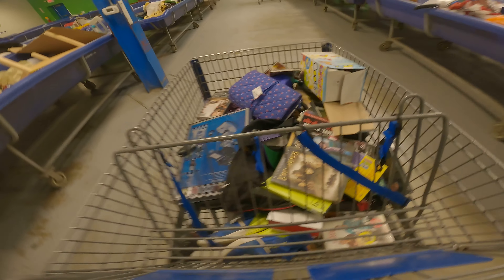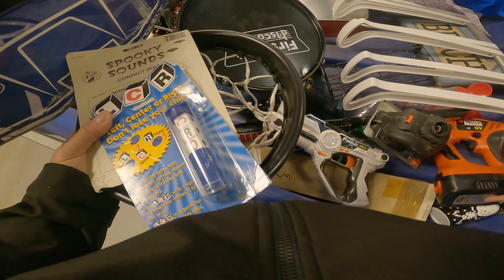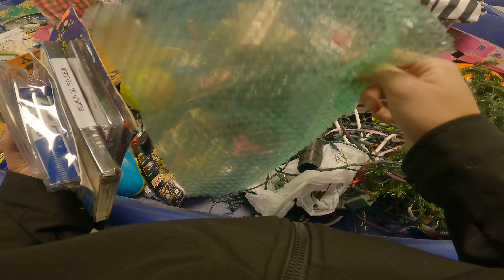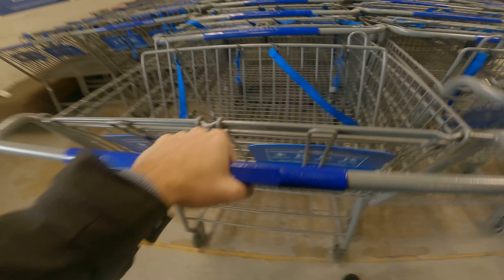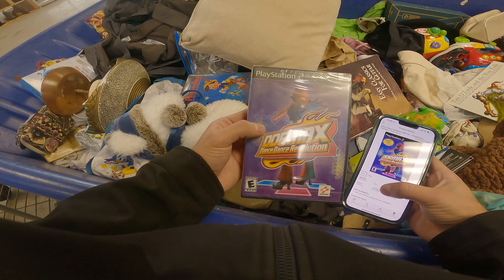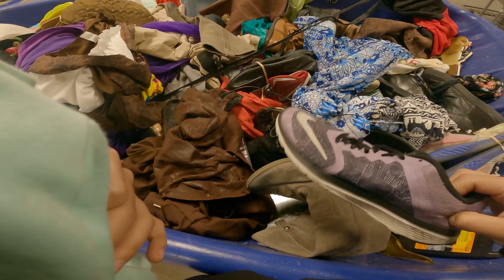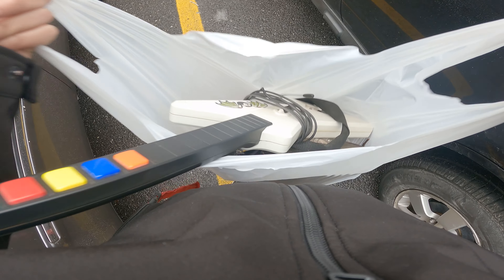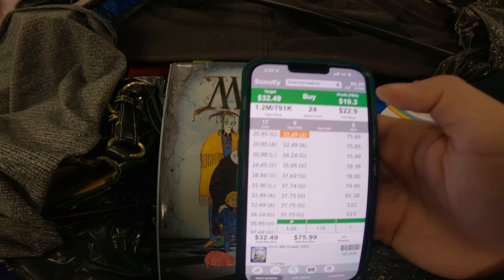Scoring BIG at the Goodwill Bins!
The Goodwill Bins is my favorite thrift store in the whole world! There’s always something for everyone, whether is it’s to resell it for personal use. It’s the best place to shop at when you are broke to make some extra money. Reselling is easily one of the best side hustles anyone can do and I highly recommend it. Anyways, hope you guys enjoyed the video!